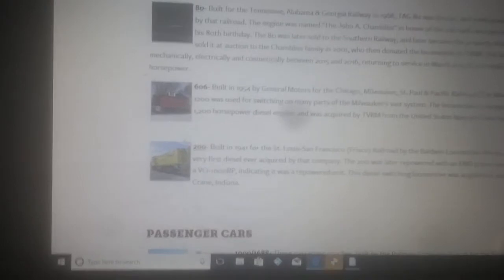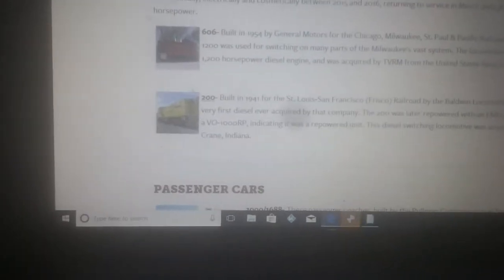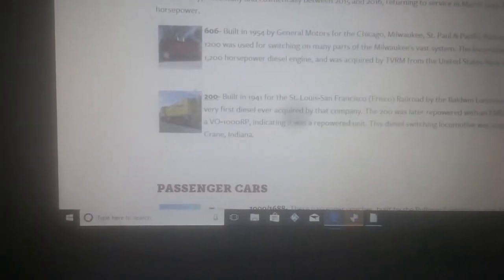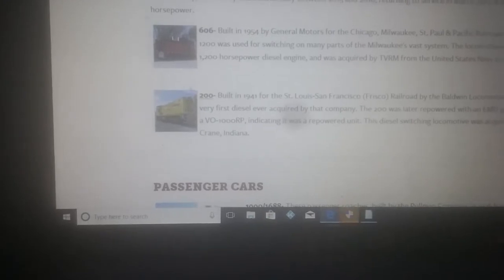Tvrm steam and diesel profiles: 606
Just to let you guys know I won't be doing 5109 and 1912 because I don't know we're the wiki is to them but I do know wear they came from both of them came from the noflork southern railroad and they were No rflork southern diesels.